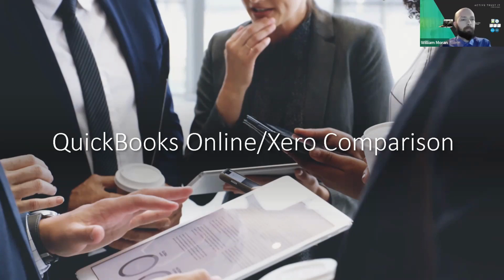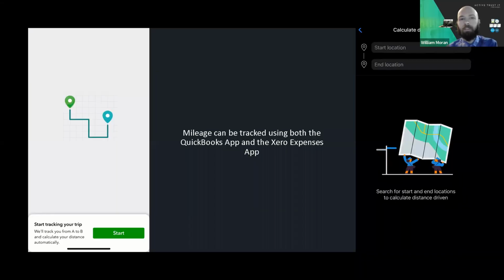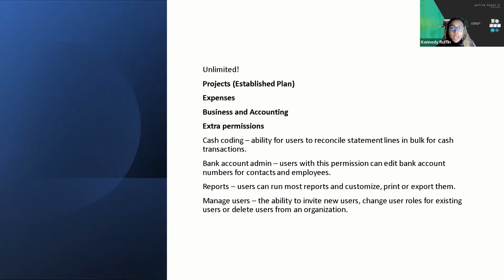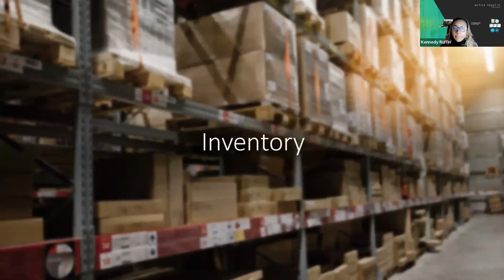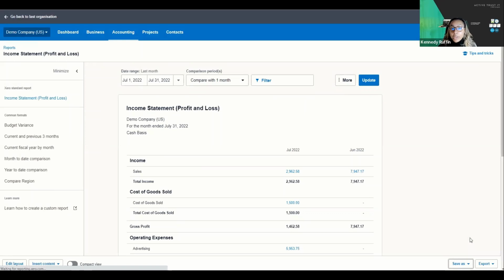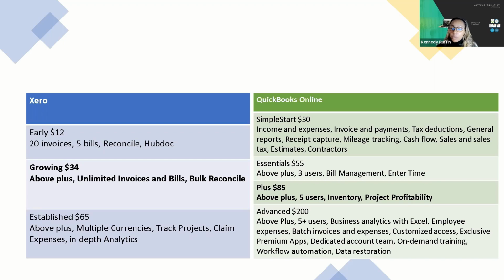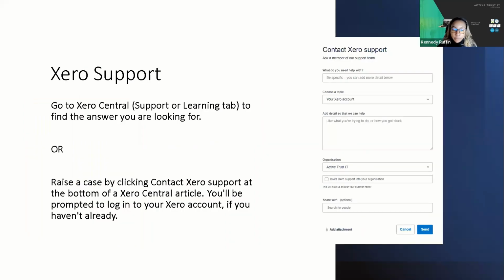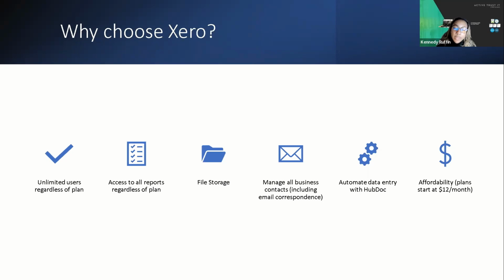Xero vs QBO Comparison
Learn how Active Trust IT, can help convert your current accounting data into Xero or QBO.

This video shows an in depth review of Xero and QuickBooks Online. Showcasing each platform's key features and how they compare to each other. We share pricing and conversion packages offered by Active Trust IT.